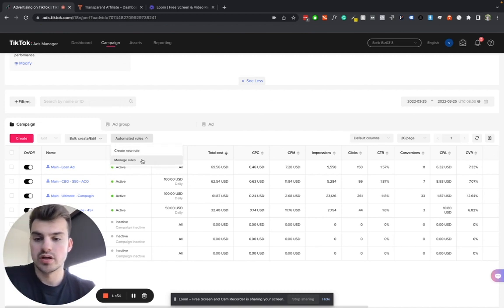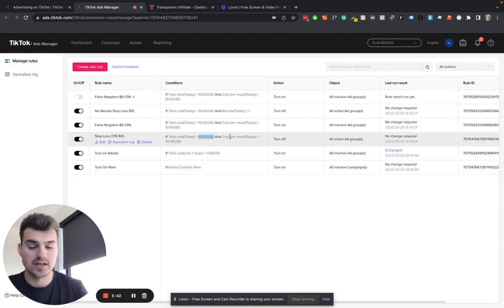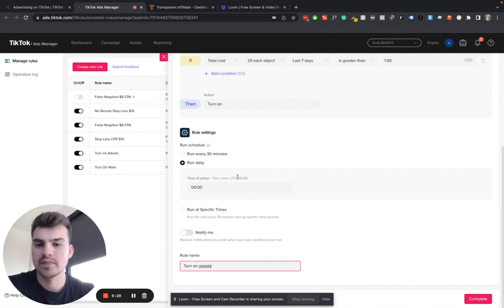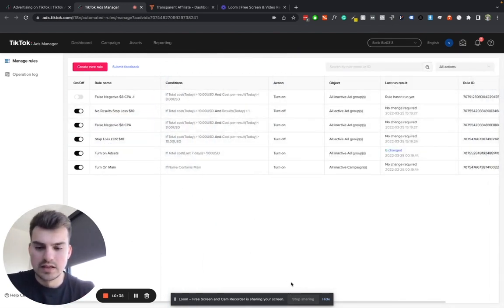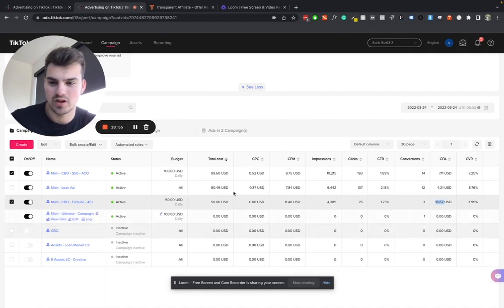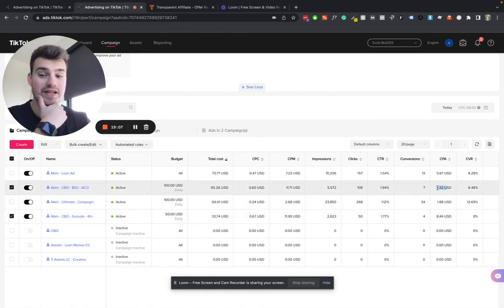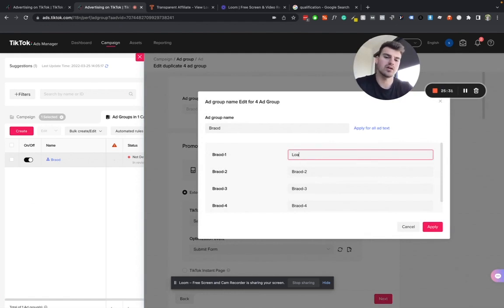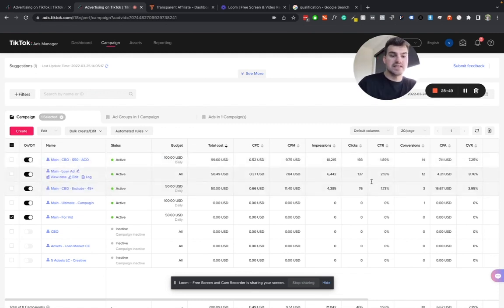Scaling Tiktok Ads to $10K/day with Affiliate Marketing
This is part 2 of my "Tiktok ads" videos.